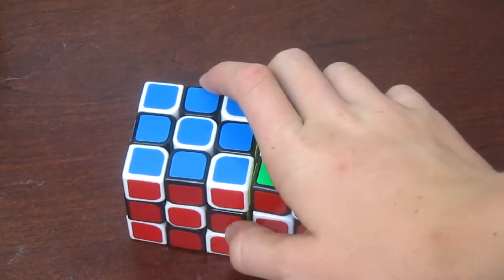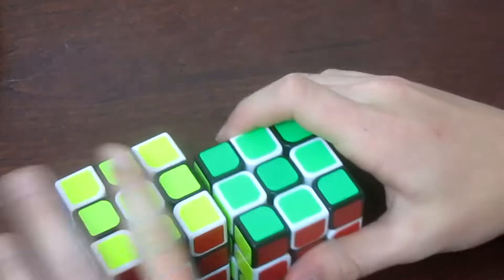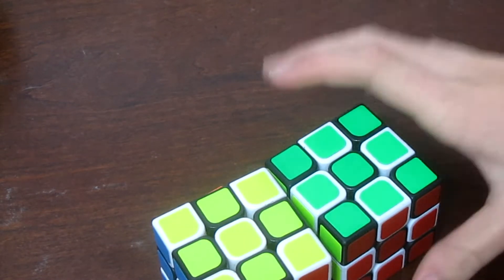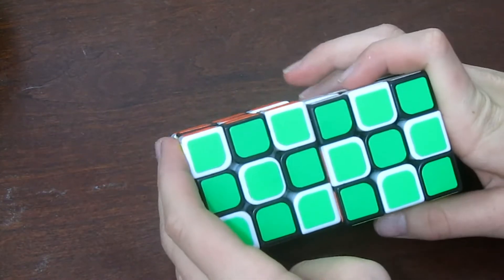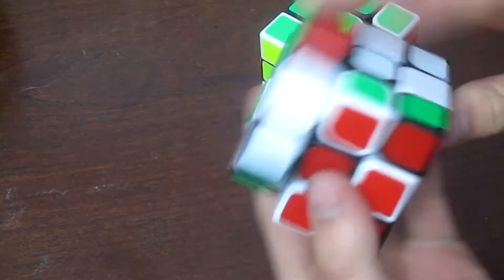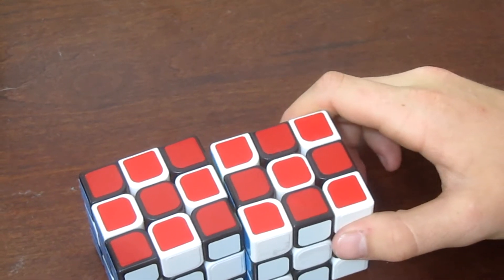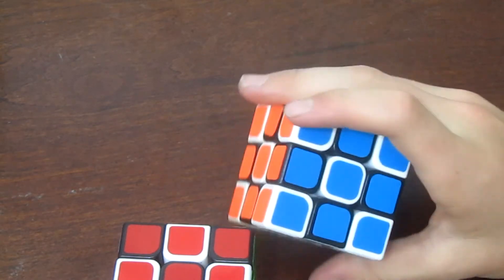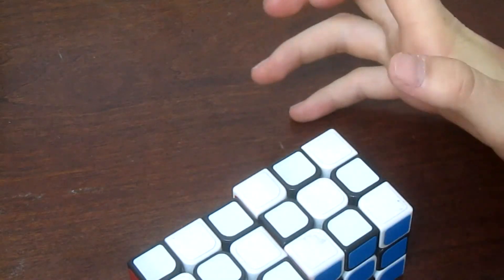My YJ guanlong Illusion cubes !!!